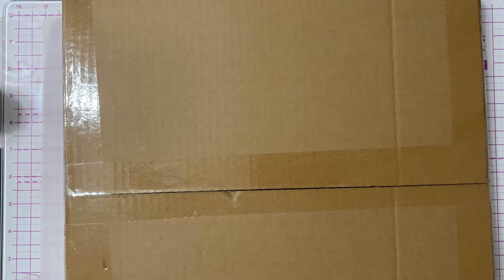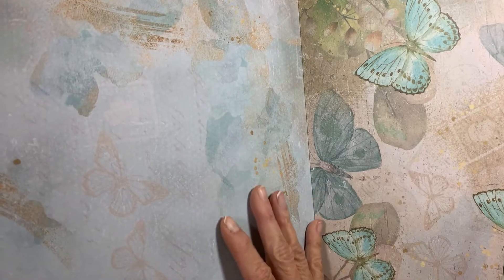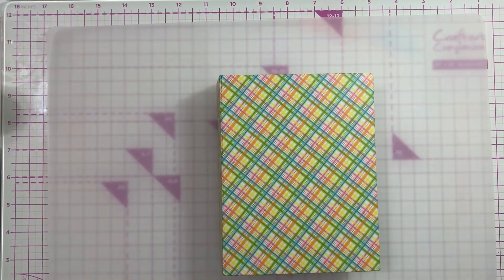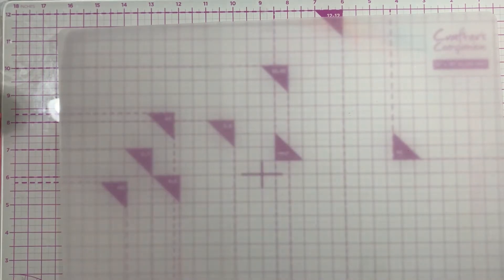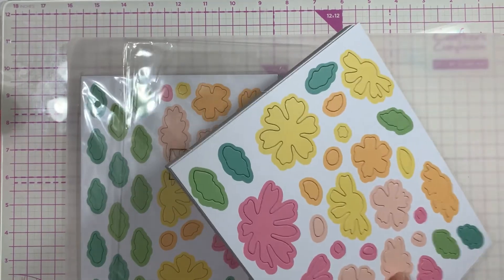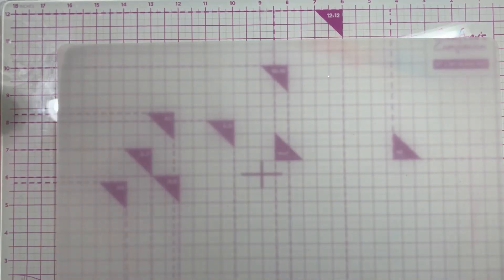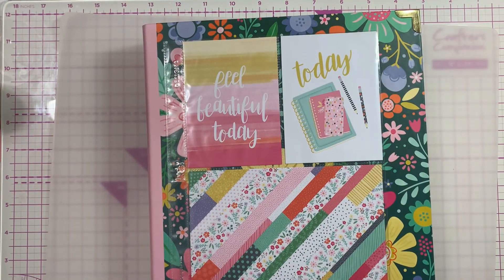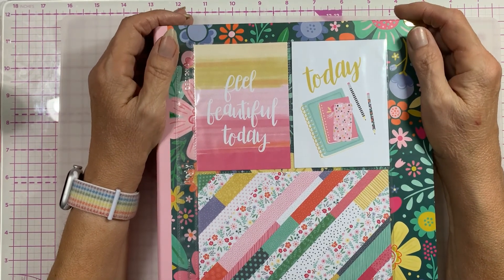HSN Haul 1 Jan 2022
Unboxing of Jan 2022 HSN Haul Pt 1